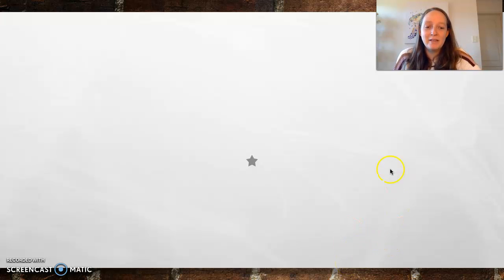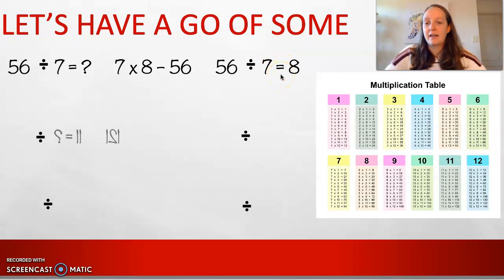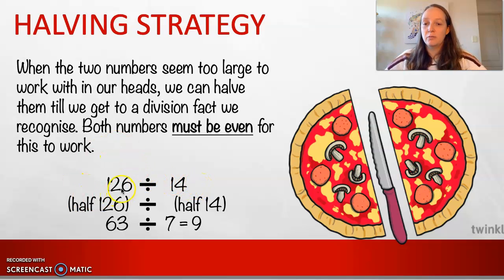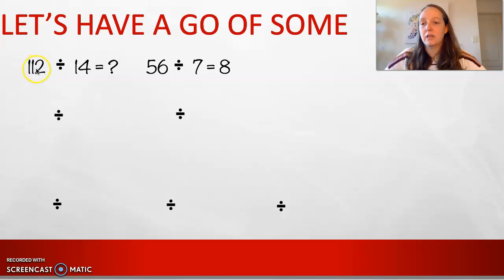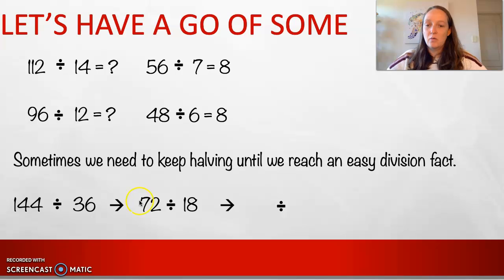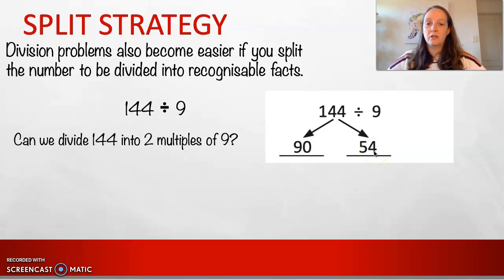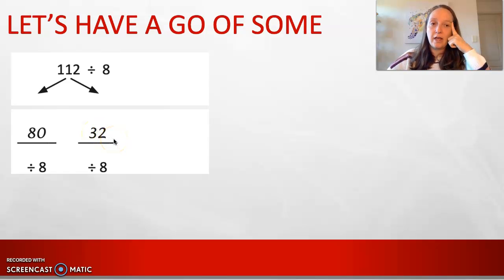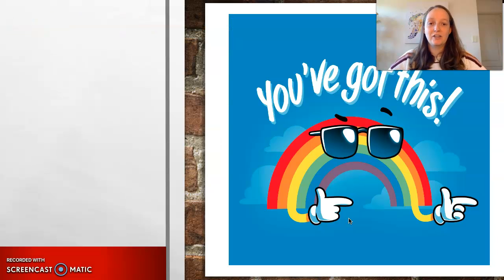Division Mental Strategies - Year 5